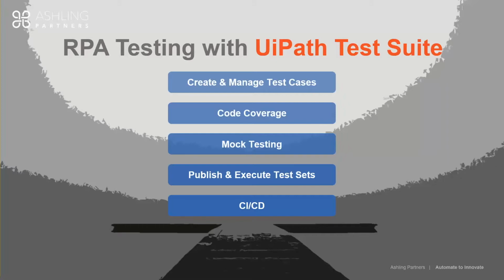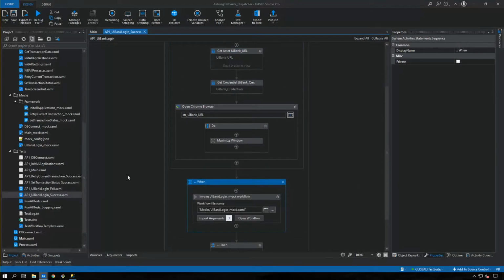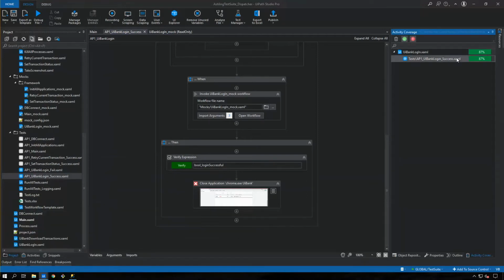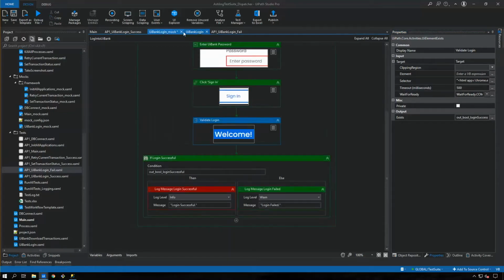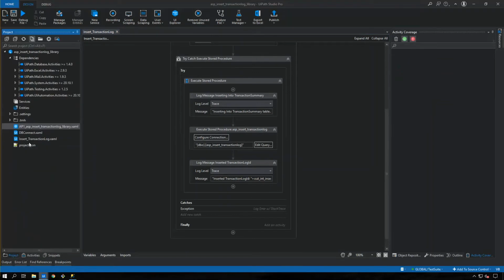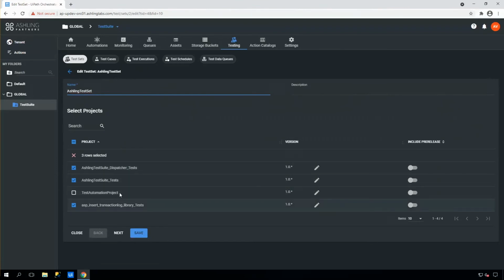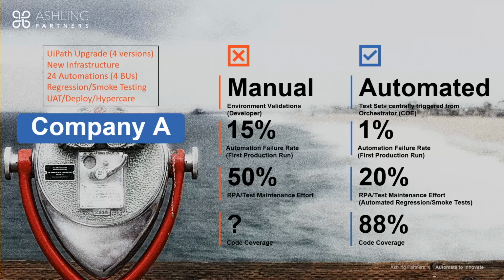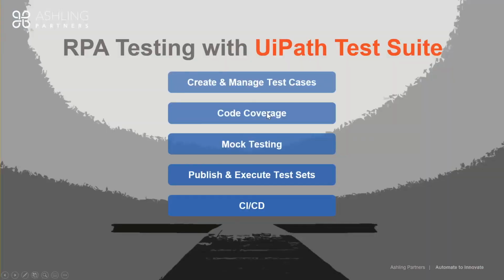RPA Testing With UiPath Test Suite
In this video, Adam Voll, Solution Architect at Ashling Partners takes you on a walk-through demo of UiPaths Test Suite for RPA Testing.